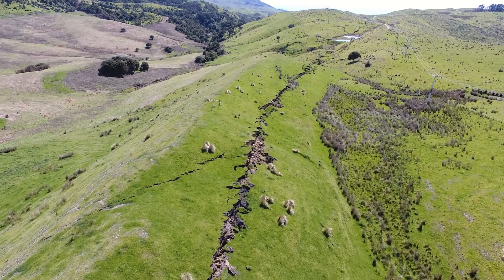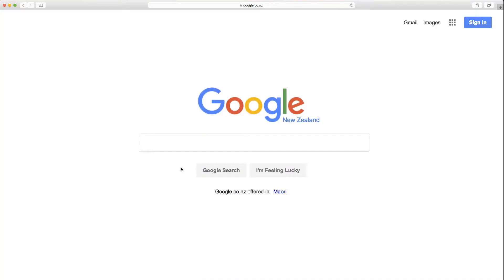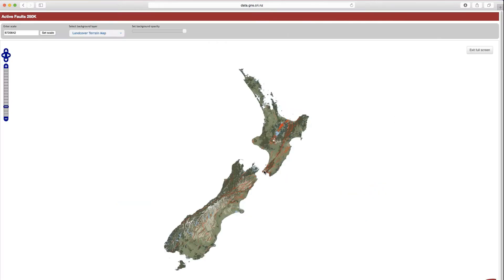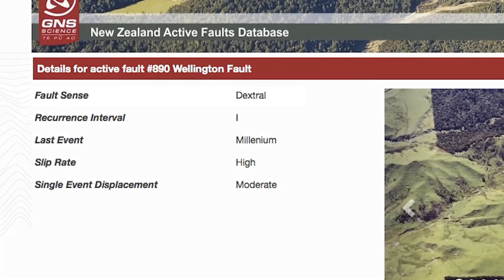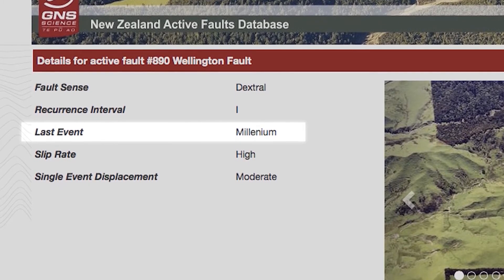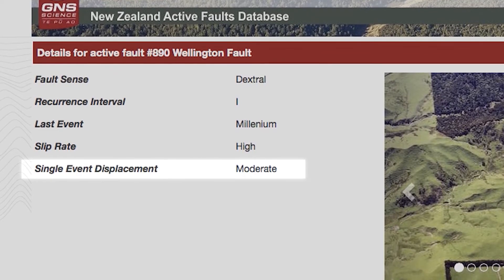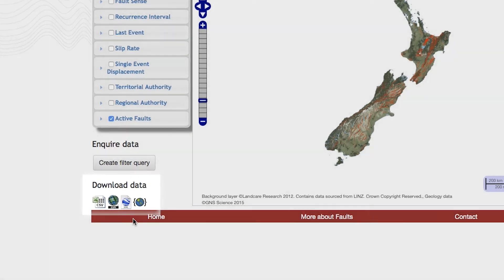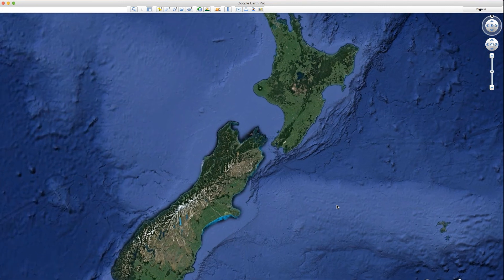How to find an active fault in New Zealand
GNS Science has a database of all the known active faults in New Zealand. Active faults have the potential to rupture and create earthquakes. Rob Langridge shows how can access and use this database